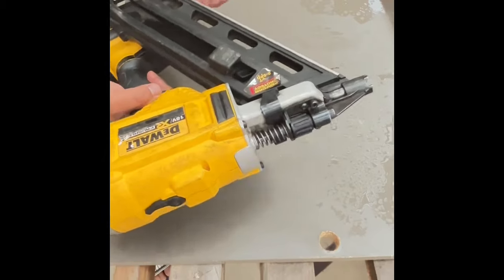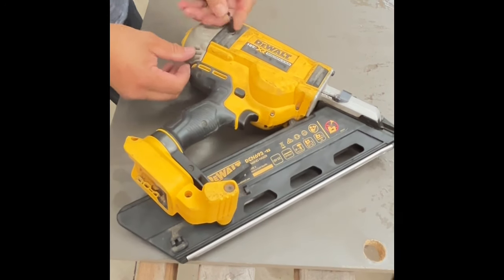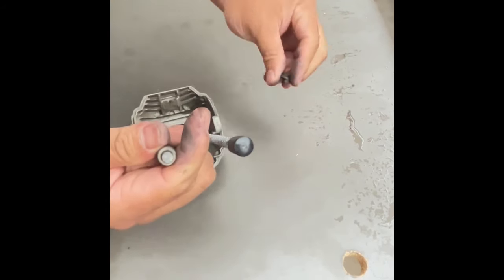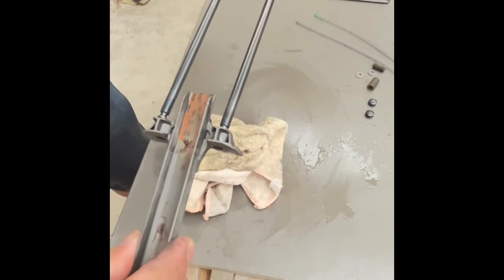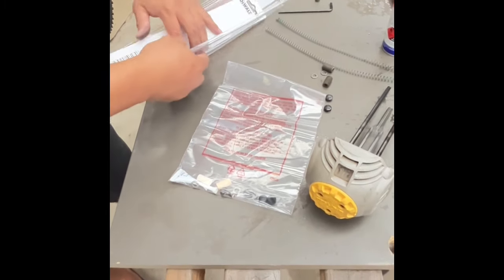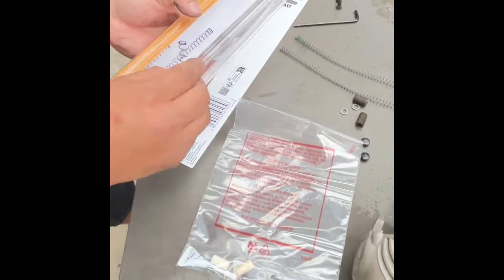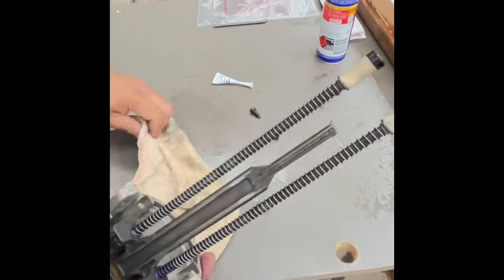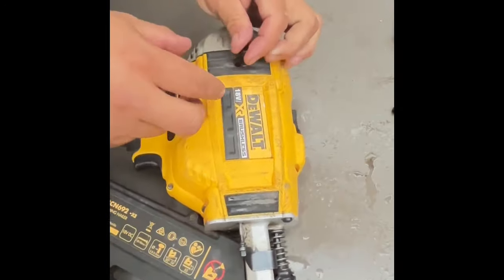How to fix Dewalt Nail gun